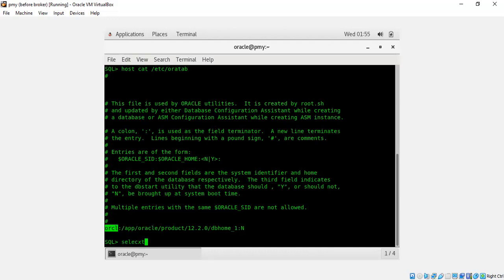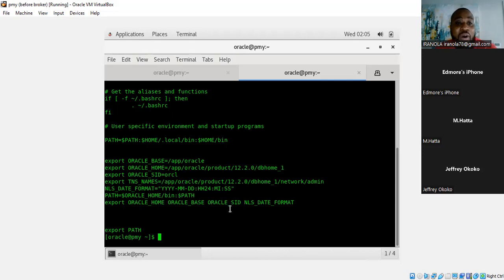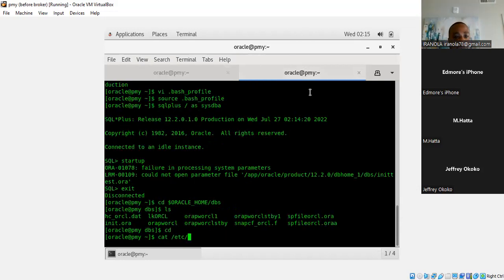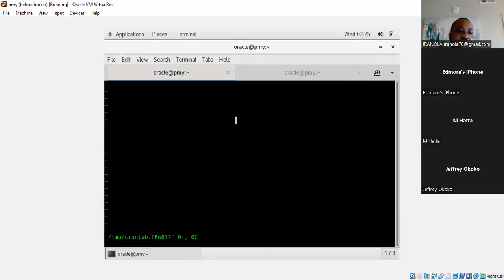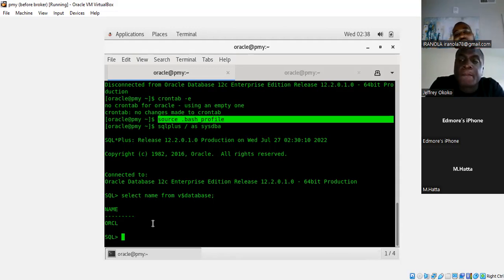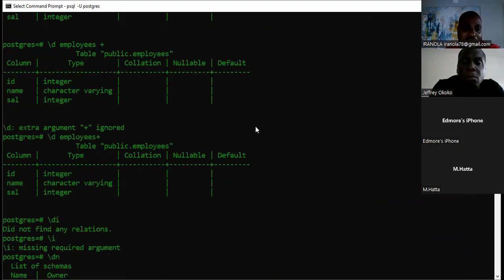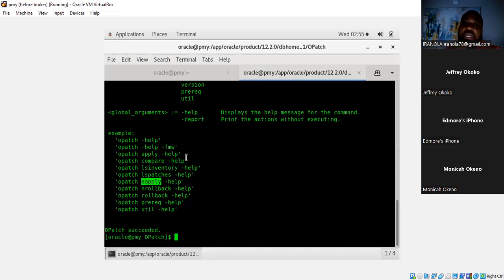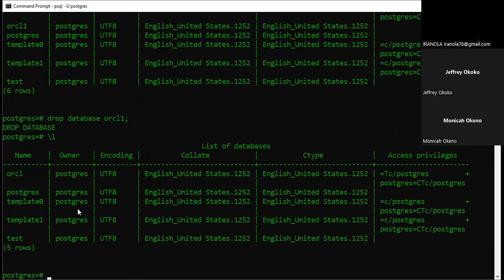What to check your first day as an Oracle DBA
Learn how easy it is to make $100k and above by becoming an Oracle Database Administrator.